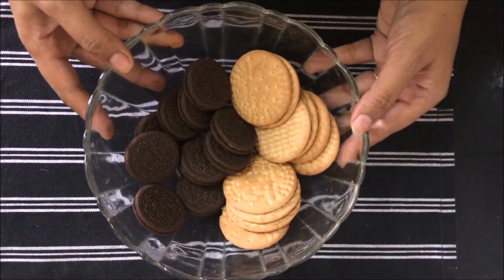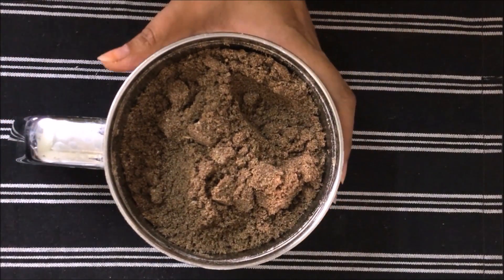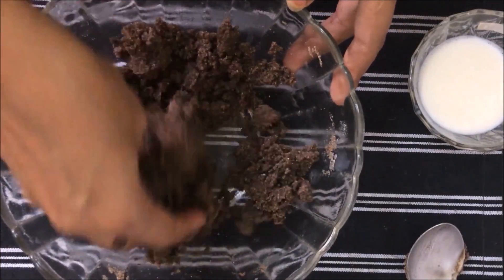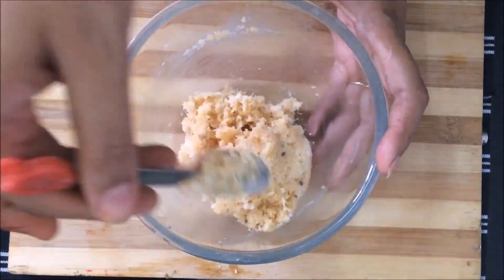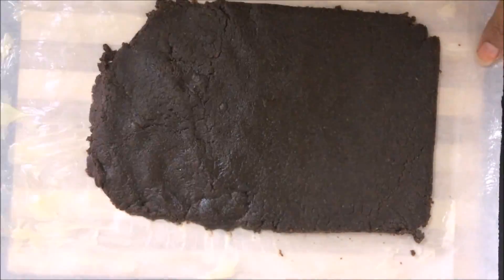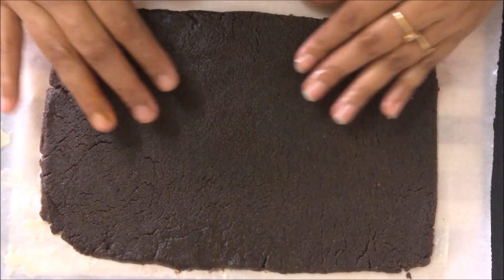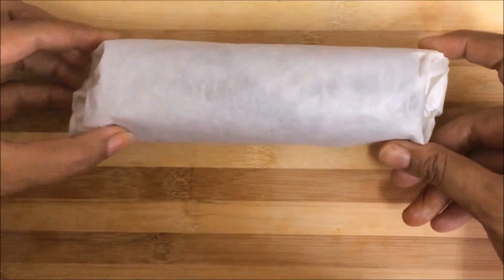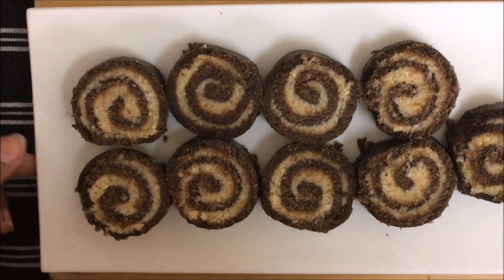No Bake Chocolate Swiss Roll with Chocolate Biscuit | Quick Easy Chocolate Recipe for Kids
No Bake Chocolate Swiss Roll is very easy recipe that can be prepared without chocolate with the help of biscuit. Kids like this dish very much so try No Bake Chocolate Swiss Roll at home and enjoy with your kids!!